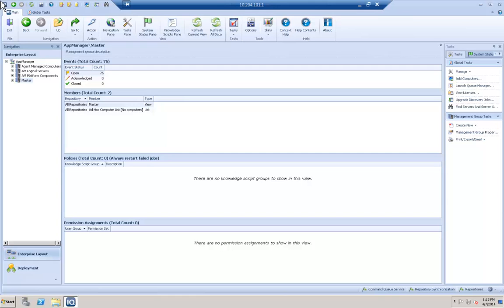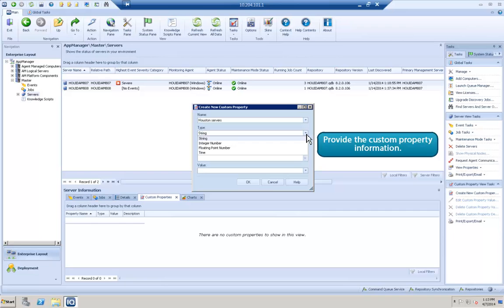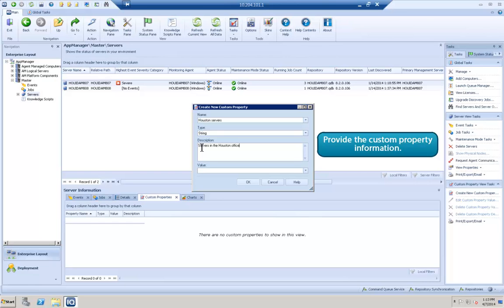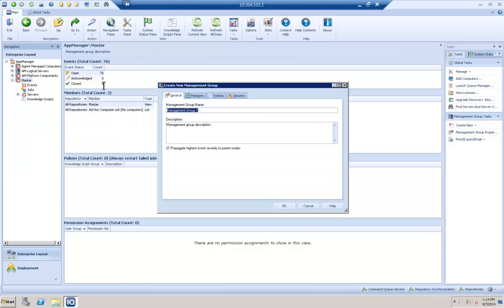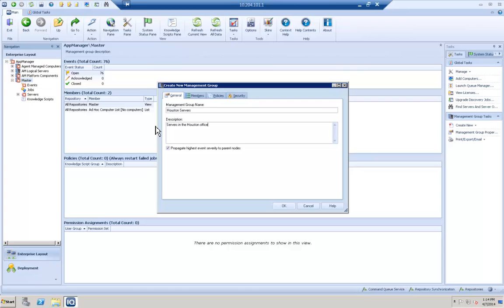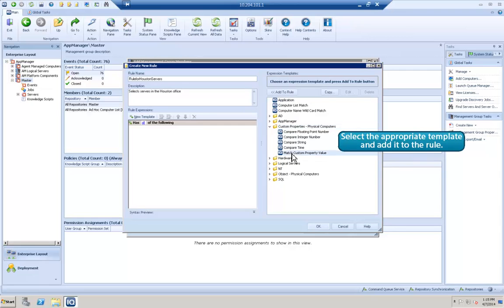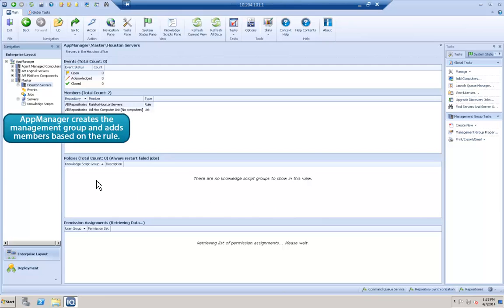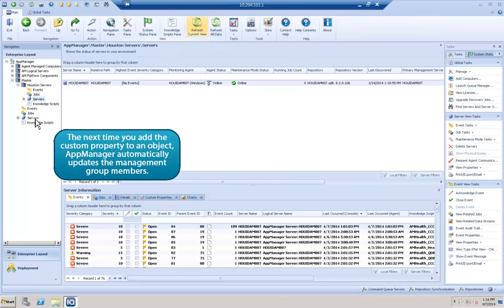NetIQ AppManager - Using Custom Properties to Create Rule-based Management Groups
This video demonstrates using custom properties to create rule-based management groups. With this procedure, you can configure a management group so that AppManager automatically updates the group membership when it detects that an object meets or no longer meets the membership requirements.